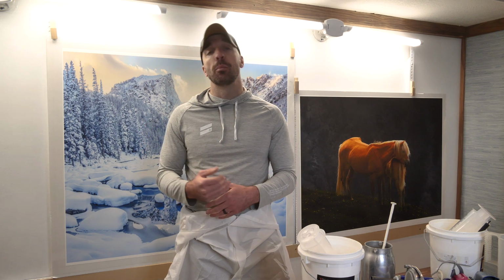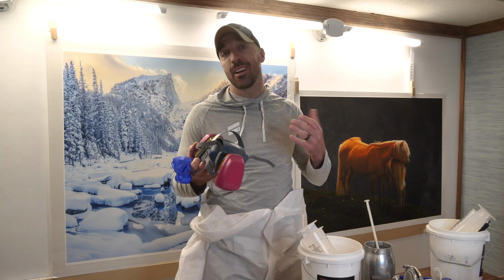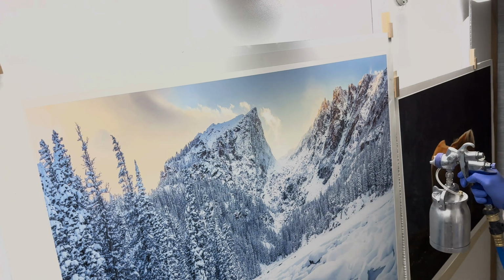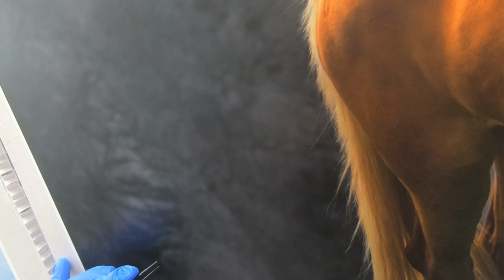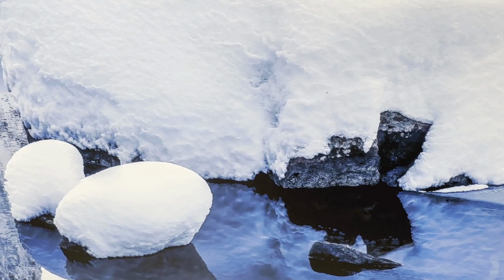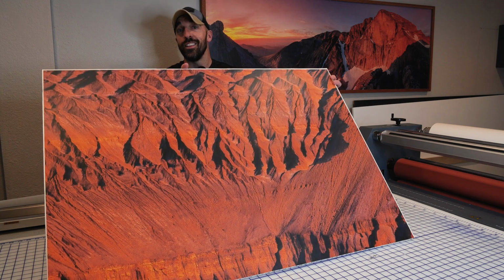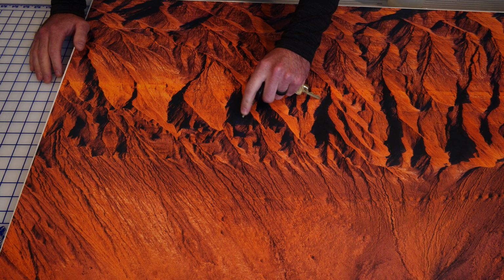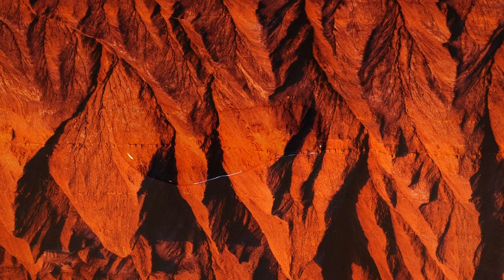Applying Breathing Color Varnish for Stunning Results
Join me in this video as we dive into the world of varnishing fine art photographs! 🌟 We’ll kick things off by exploring what varnish is and the fantastic products Breathing Color offers. I'll share why varnished prints are my go-to for a stunning finish. Then, I'll walk you through the equipment and step-by-step process of using an HVLP sprayer to apply the varnish. Finally, we'll review the results and put them to the test with a scratch and moisture resistance check. Don't miss out on these tips for taking your prints to the next level!

***At the 9 minute mark i accidentally cut out the rest of that sentence. The point of the roller is to quickly smooth any drips that I may get. I gently roll the surface of the print, removing the drip. With timeless, this is more difficult to do due to the fast dry time. With Glamour 2, the slower dry time and self leveling makes this very easy.